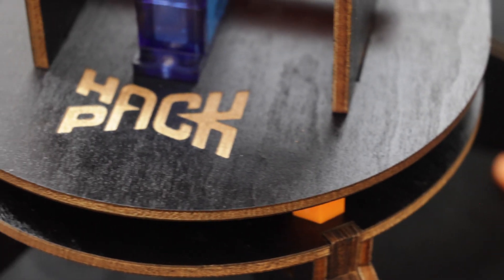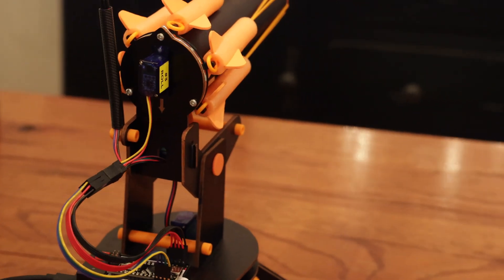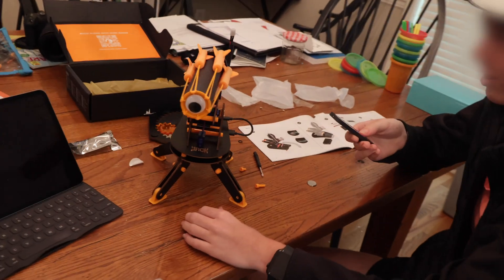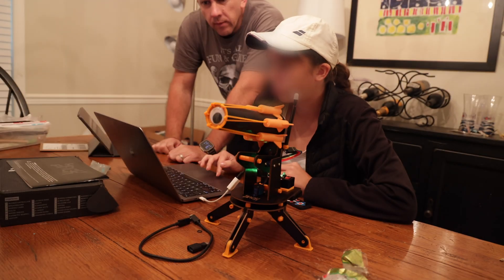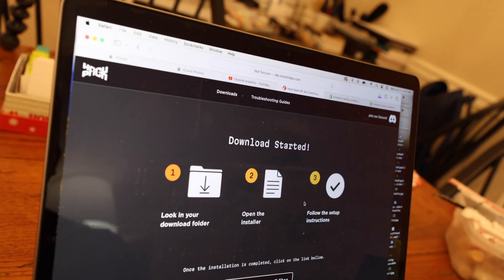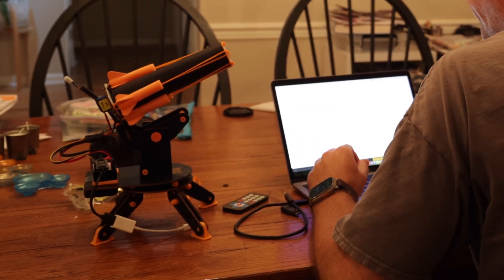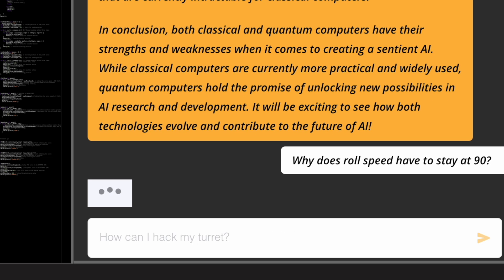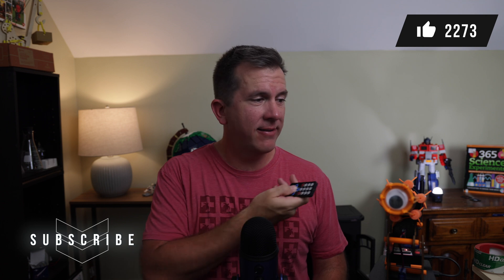Did Mark Rober's Hack Pack Teach My Kids to Code? A Homeschooler's Perspective.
This is my review/initial impression of the Hack Pack service from Mark Rober's Crunch labs.  Briefly, we're fans, and I think the service is worth the price because I believe it delivers on its promises of getting people comfortable with the coding process.